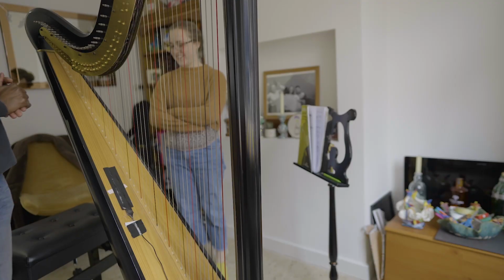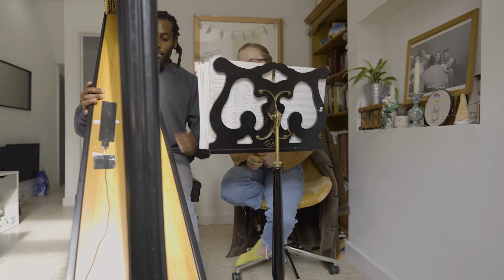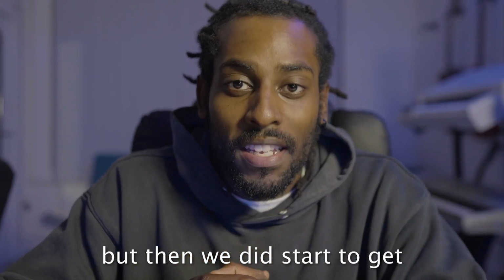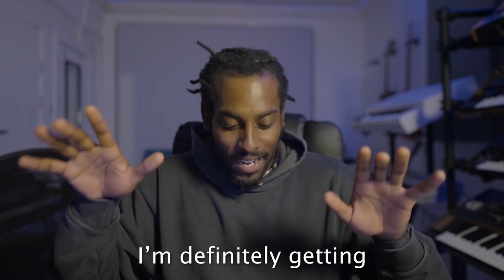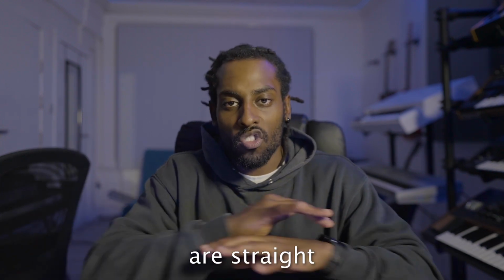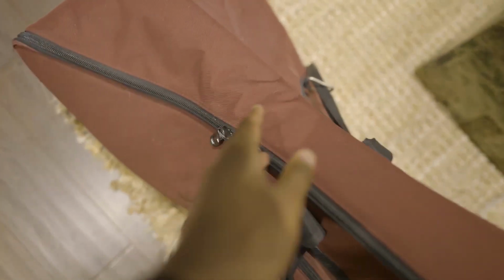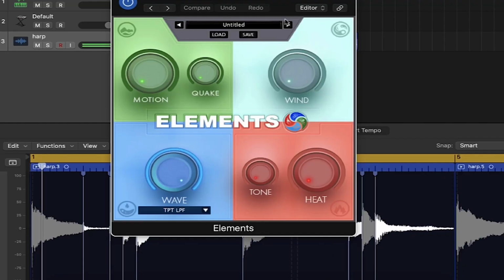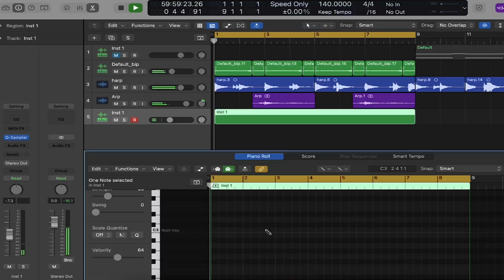I Learnt to Play the Harp in 7 Days to Make Beats